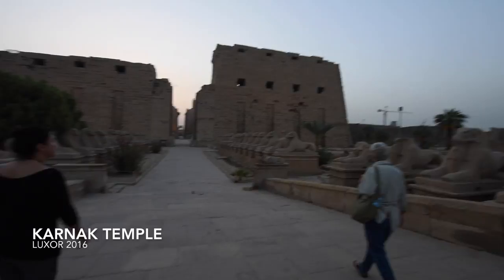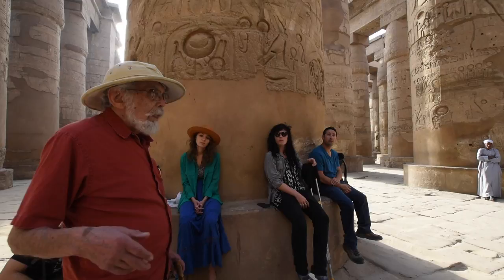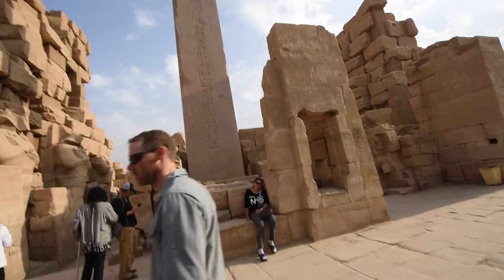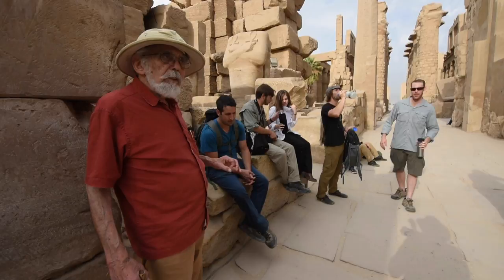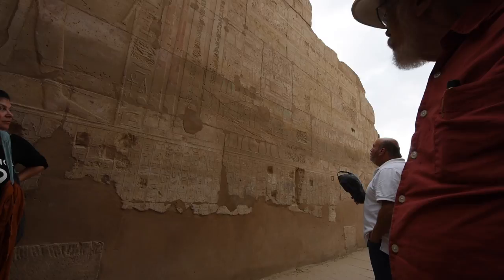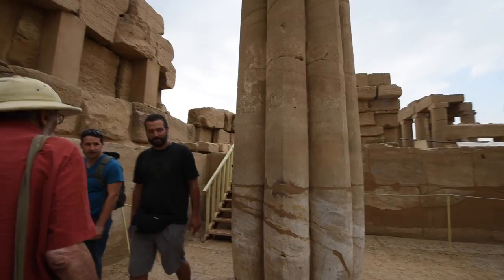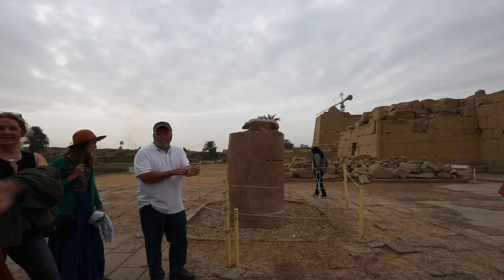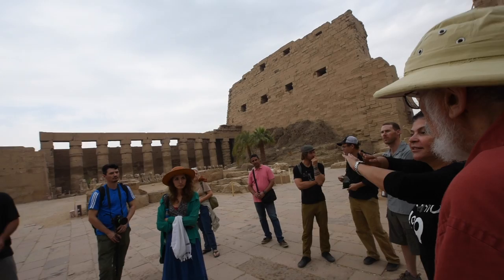John Anthony West in Karnak - 2016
This video has been made available for informational and educational purposes only. Its exhibition on this platform was authorized by Mr. John Anthony West himself on camera recordings during the "Magical Egypt Tour" in 2016.

The aim of this video is to keep alive and spread Mr. John Anthony West's legacy. Thank you.